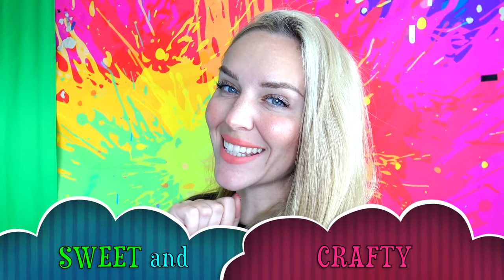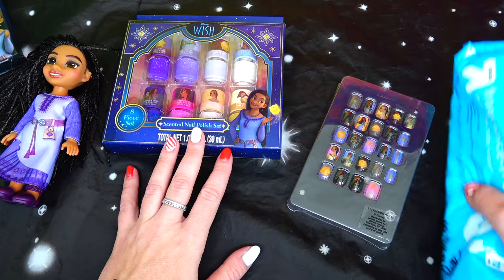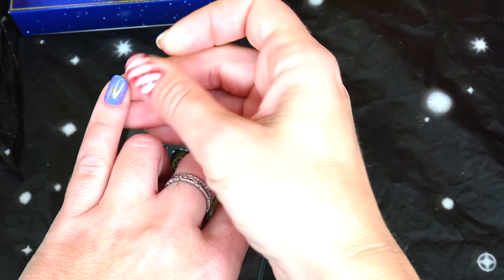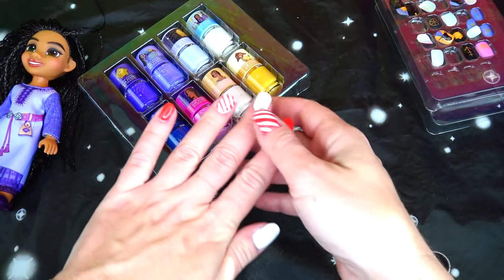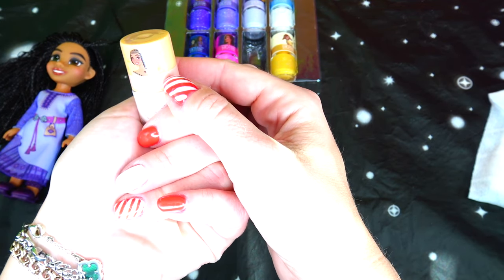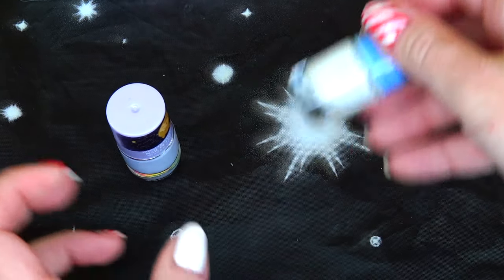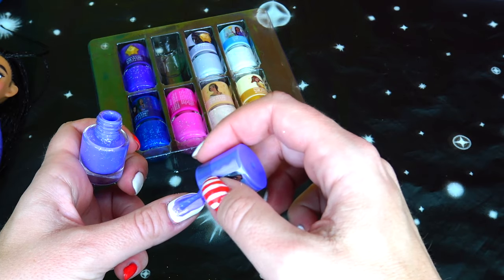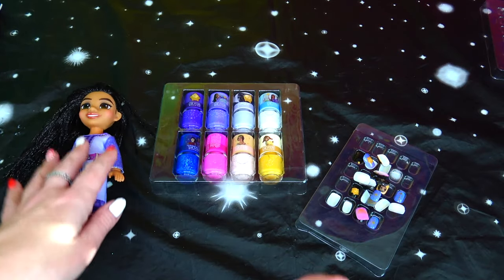Disney Wish Movie: Nail Salon Experiment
Hello Everyone! Let's test Disney Wish scented nail polish set with different colors and glitter as well as press on nails with movie characters Asha, Valentino, King Magnifico, Queen Amaya, Valentino , magic star.

This video is filmed for the adults with the purpose of testing the makeup products and seeing their performance.